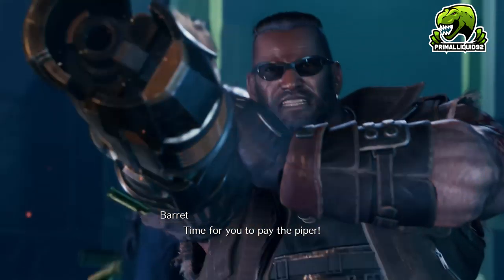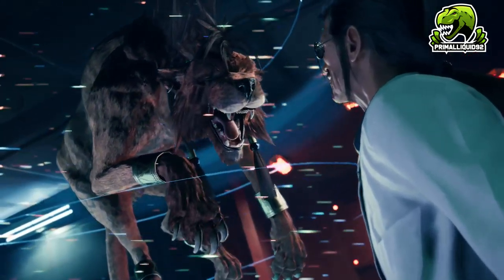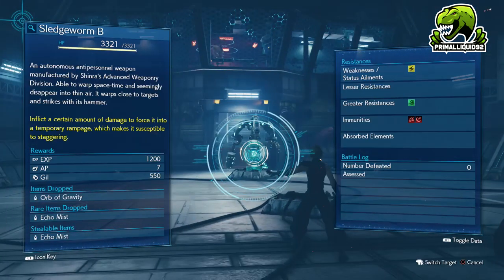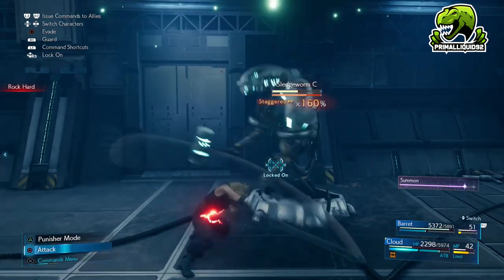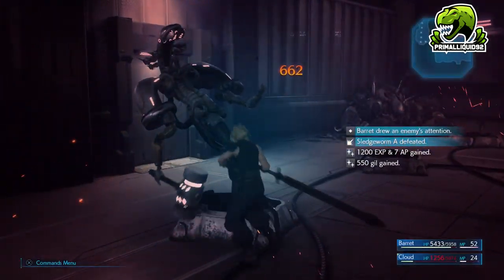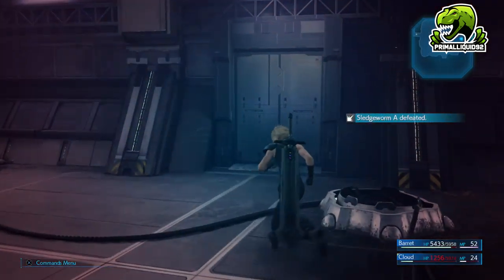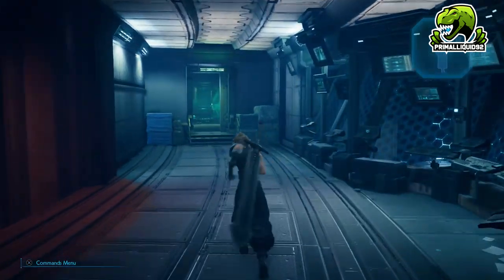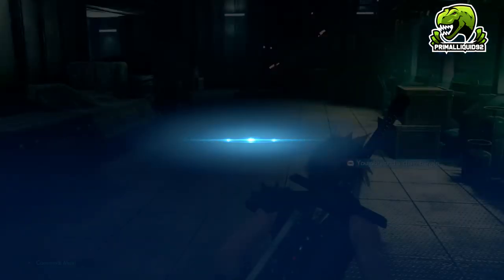Final Fantasy VII Remake How To Get The Best Armour In The Game Chain Bangle Guide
Slightly incorrect information in the commentary, the room you need is just before the one with all the medical beds. Sorry about that.

You can get Final Fantasy VII Remake on Amazon!